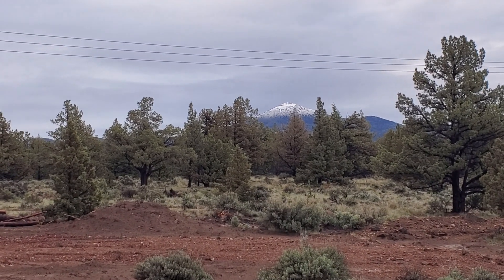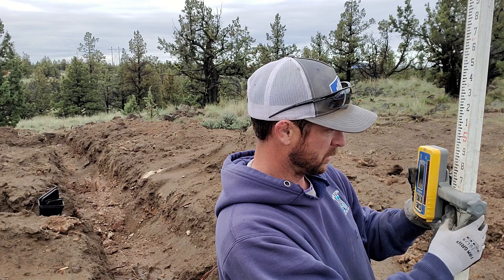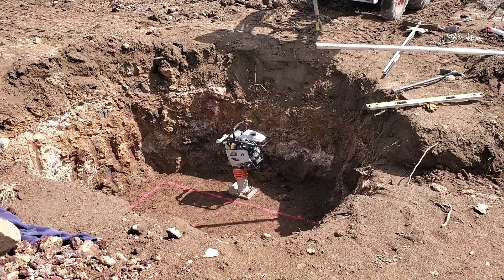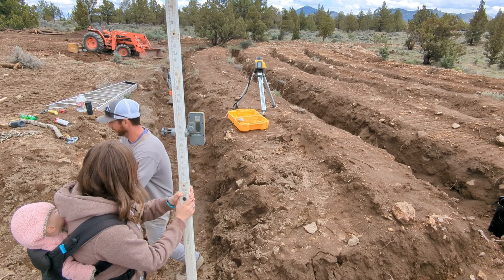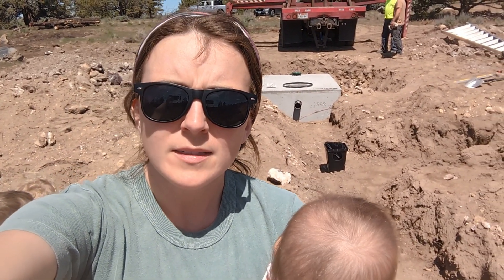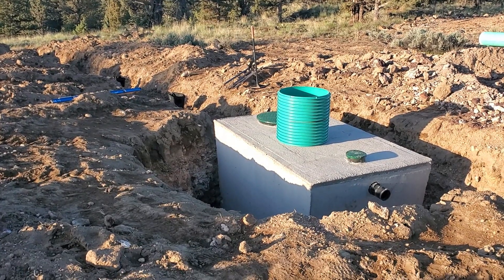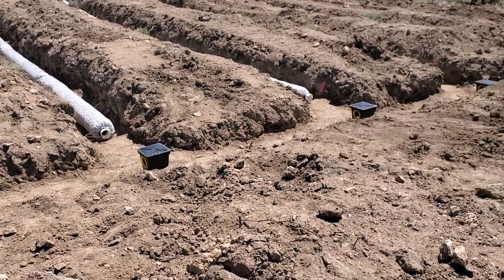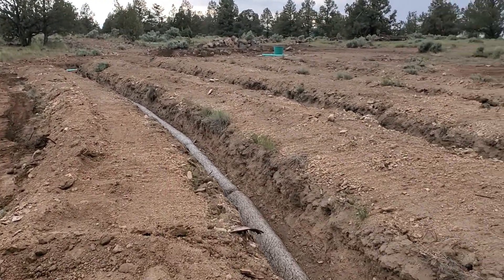Serial Septic Install | Part 2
Part 2 is final install of our Serial "drop box" Septic System.
→ We are DIY'ers building a barndominium in Central Oregon.

Timestamps
00:00 - Intro
01:08 - What Grade
01:45 - How to Determine Grade
03:56 - Septic Hole
05:03 - Electrical Vault
06:09 - Trench Fine Grade
07:15 - Getting Deliveries
08:30 - Set Vault 1
08:38 - Set Vault 2
09:25 - Set Septic Tank
10:32 - EZ Flow
11:54 - Parts & Pieces
12:43 - Drop Box Placement
13:01 - Manual Laser
14:14 - EZ Flow Install
15:39 - Backfill